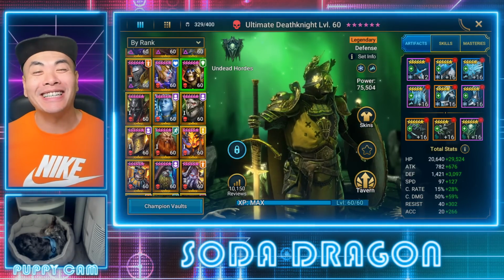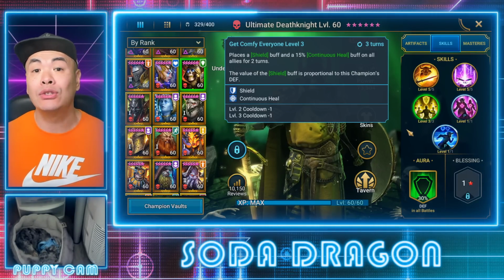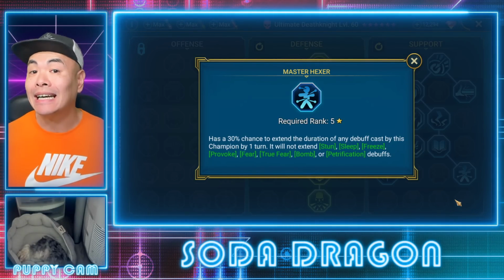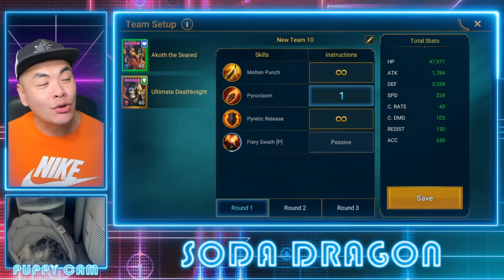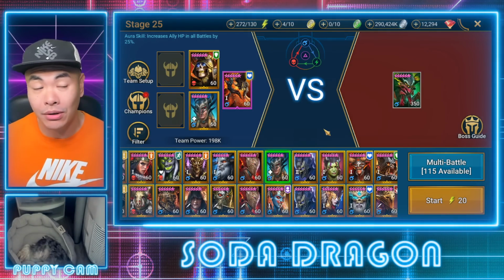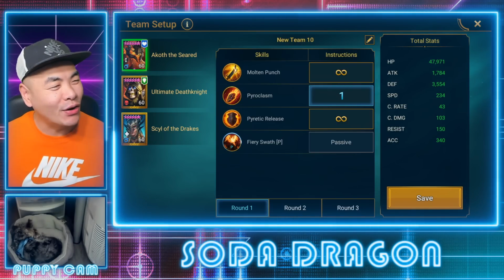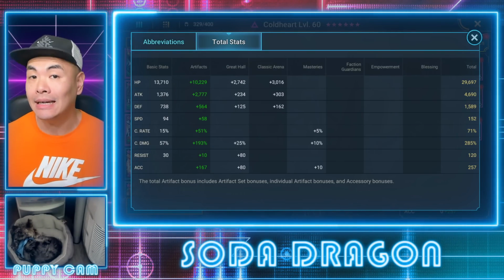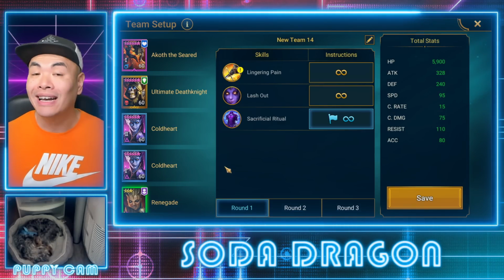BUDGET SPIDER 25 2-Man With Ultimate Death Knight!!! Duo, Trio & Speed || Raid Shadow Legends RPG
🎮 Play Android & IOS Games on PC with Bluestacks:
💻 My Gaming & Recording Setup
➤ Must-Have Snack
➤ Mic Arm
➤ Full Green screen
➤ Chair Mount Green screen
➤ Silent Keyboard & Mouse
➤ Desktop Computer
➤ PC Monitor
➤ Gaming Laptop
➤ Android Tablet
➤ Android Gaming Phone
📙 Awesome Fantasy Fiction from my Wife Sunshine
➤ Jane & the Sea
➤ Jane & the Leviathan
➤ Discord: Soda Dragon Gaming YT#8563

Raid RPG Game Mobile 2021